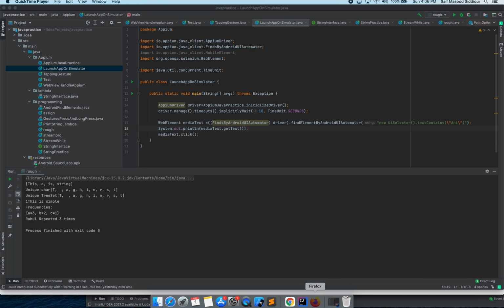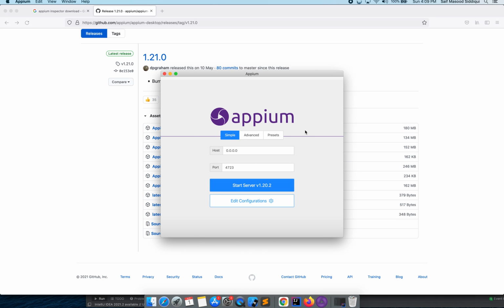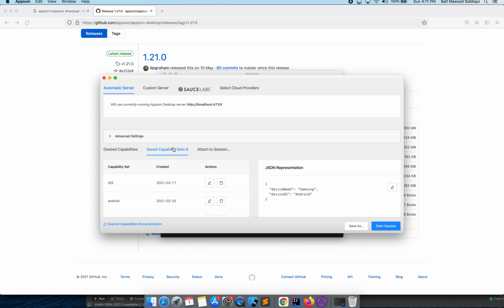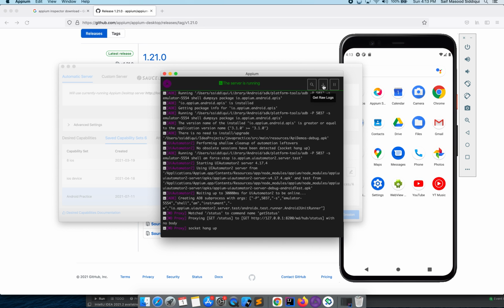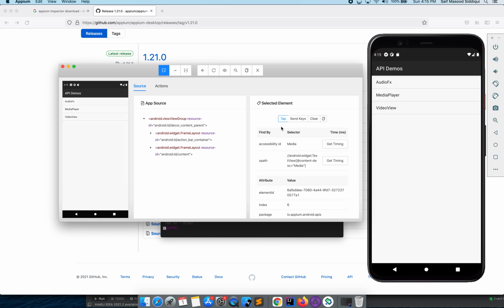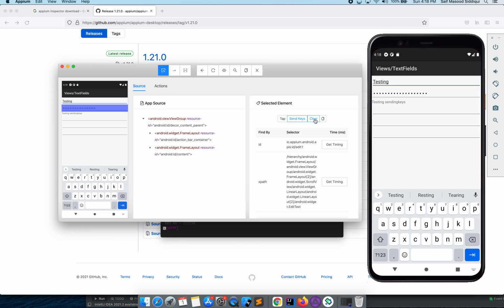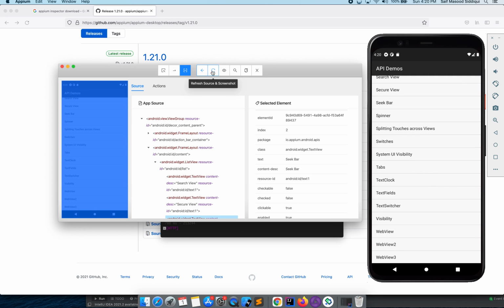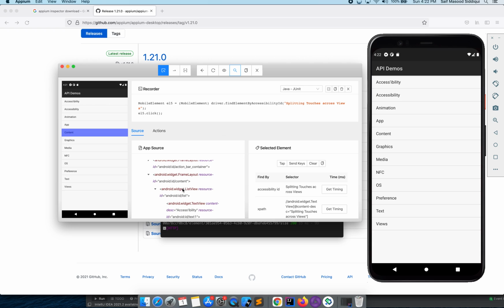Appium | Introduction to Appium Desktop Inspector to locate Android & iOS element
Appium Desktop offers an Inspector that you can use to look up or locate elements of an application. It also lets you perform basic actions on these elements.

To write mobile automation scripts with Appium, we need to, first, run Appium Server and also a mechanism to identify the controls/elements of the mobile app which we want to automate.

Considering Appium with global packages is already installed, one of the ways to launch the Appium server is via  Appium Desktop.

1. Launch Appium desktop client on Mac or Windows
2. Start appium server
3. Create new connection
4. Create desired capabilities or open from saved capabilities
5. Start the session
6. Identify elements
7. Get to know about various options like Select elements,swipe by coordinates, record script, find elements etc

⭐ Tags ⭐
- Appium
- mobile testing
- TouchAction
- Appium Testing
- Java
- Gesture